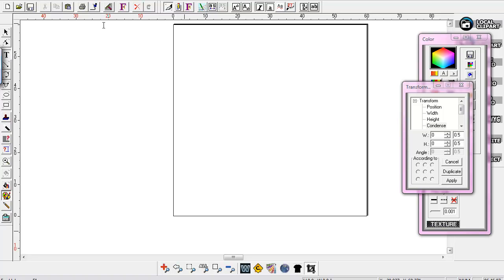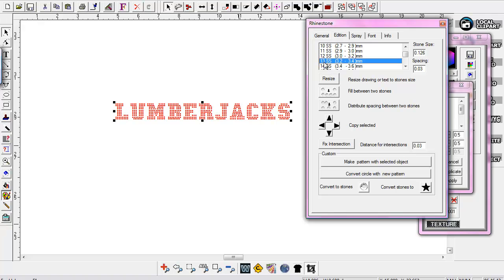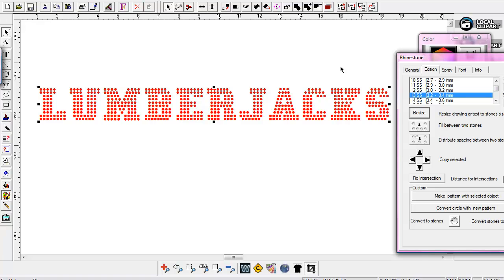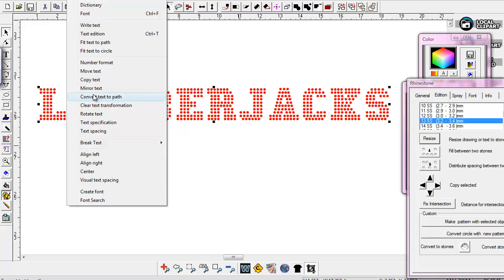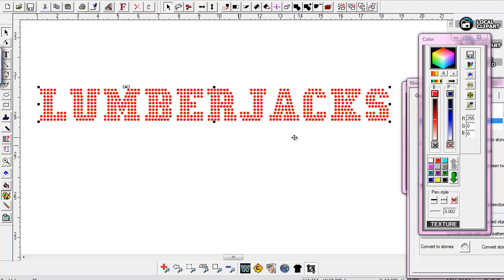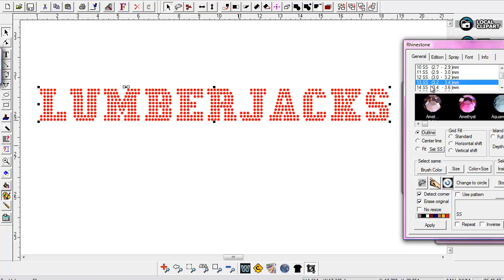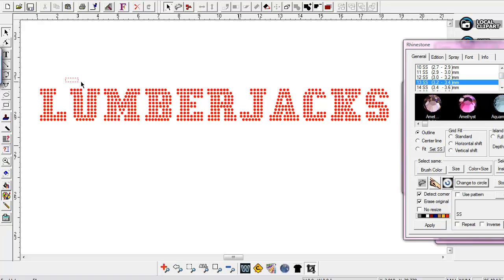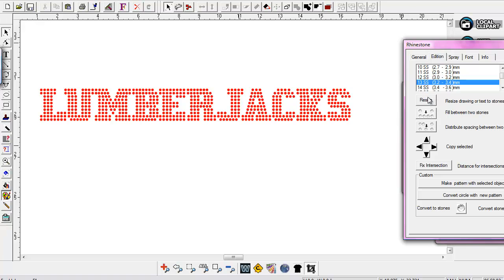Winpcsign 2014 Resizing TTF Rhinestone Fonts Button